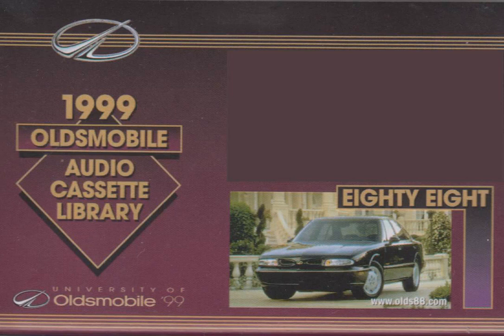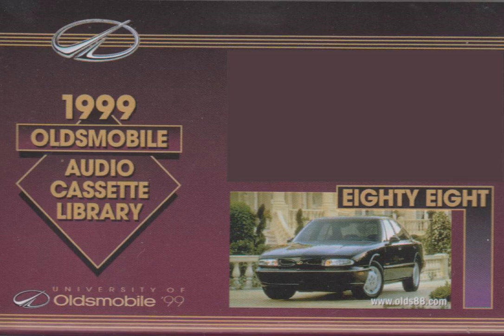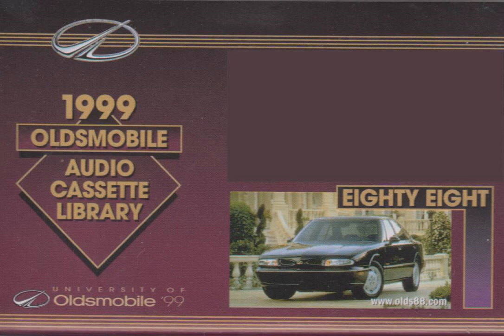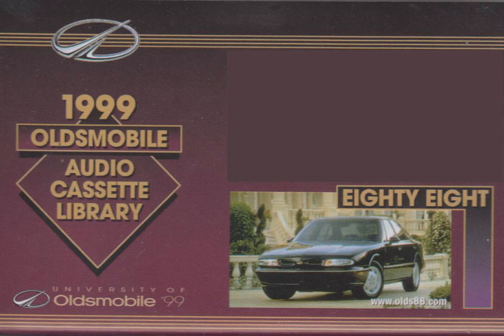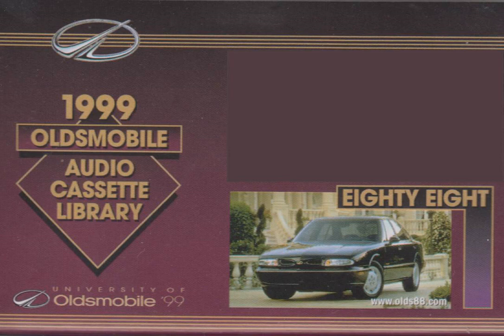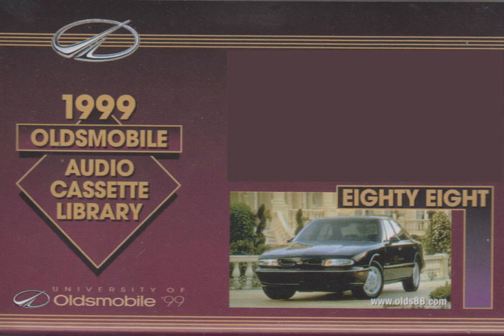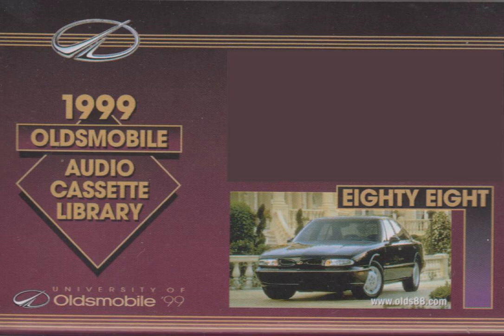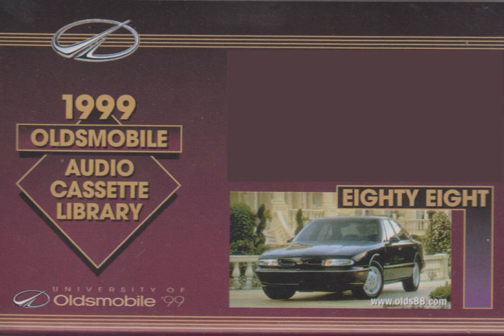Oldsmobile US 1999 Oldsmobile Eighty Eight 88 Product Training Audio Cassette 1998